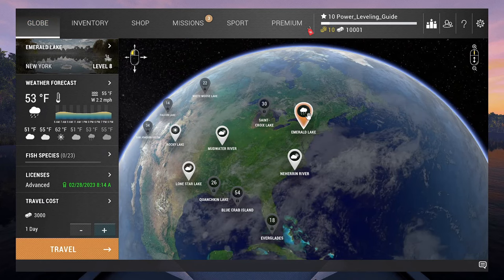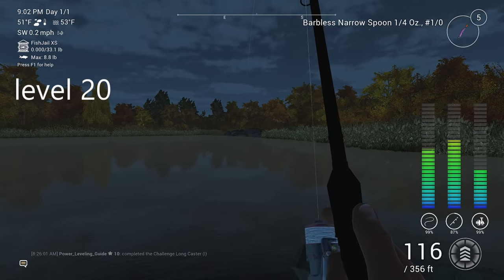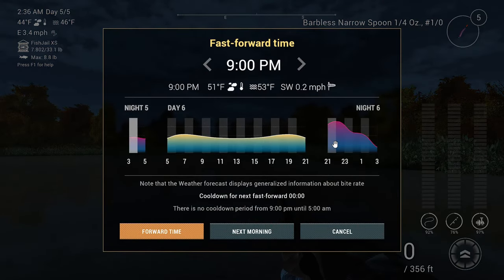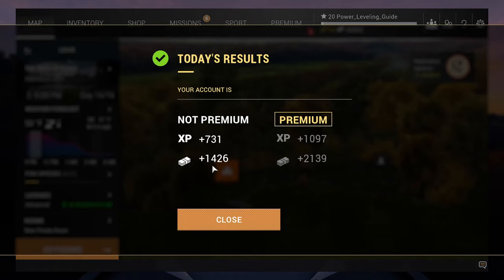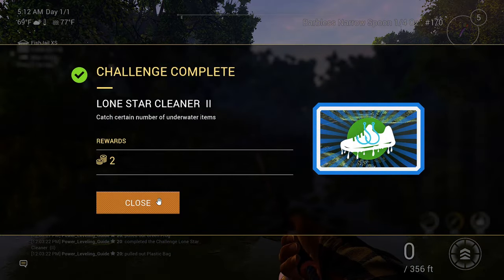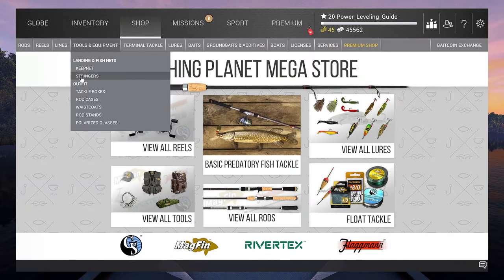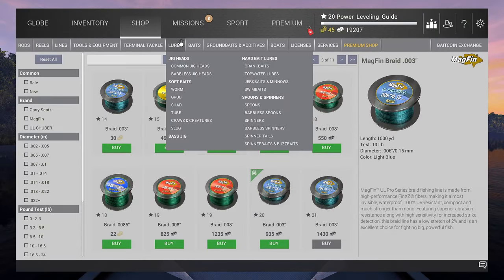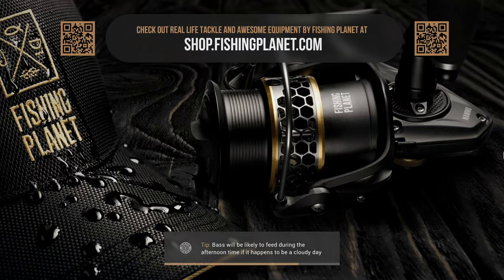Fishing Planet | Power Levelling Guide | Beginner level 10 to 20 ( Without Spending Money ).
Fishing Planet - Power Levelling Guide by B3GameBox! level 10 to 20, If you want to level up fast and make tons of money on the way, you have to try this guide!
Hands down! the the fastest way to level up and progress in fishing planet without spending money!
If you want to take it easy and do the missions & challenges than this video is definitely not for you!